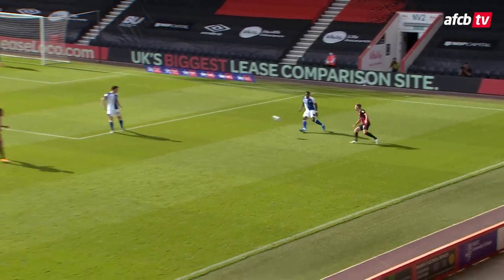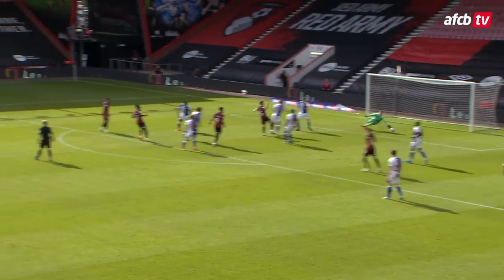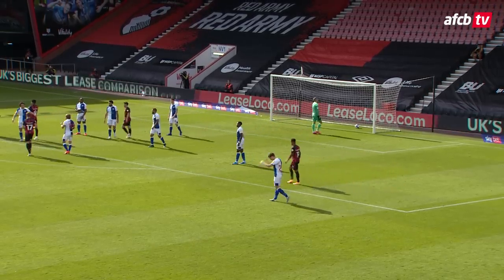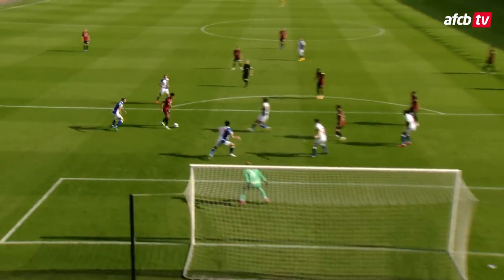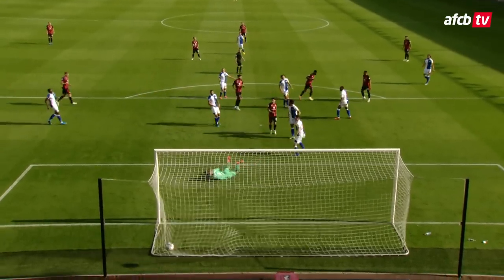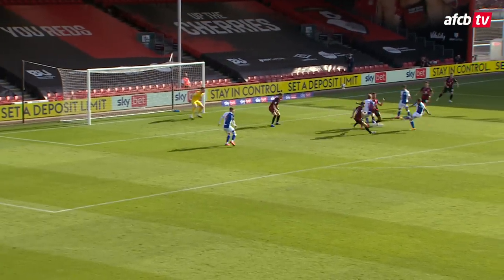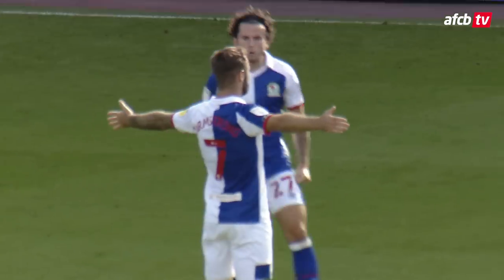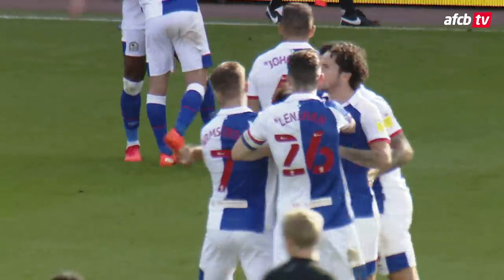First win of the season 🙌 | AFC Bournemouth 3-2 Blackburn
The highlights as the Cherries earned their first win of the 2020/21 season!

The game was streamed LIVE to fans across the world on afcbTV Live, with full information